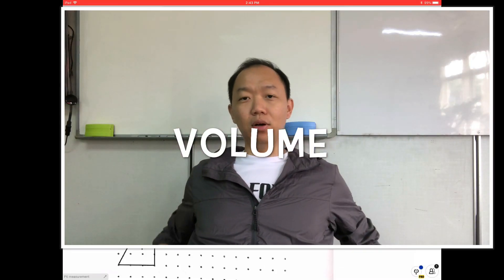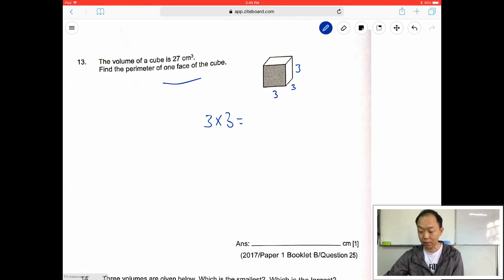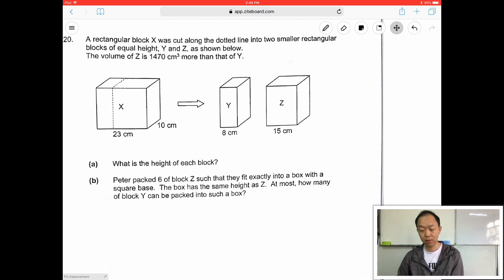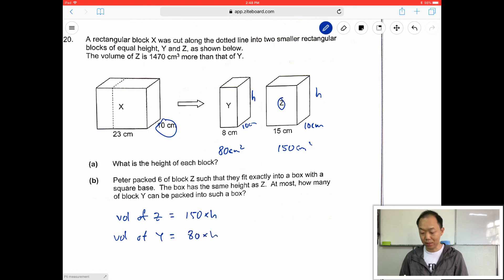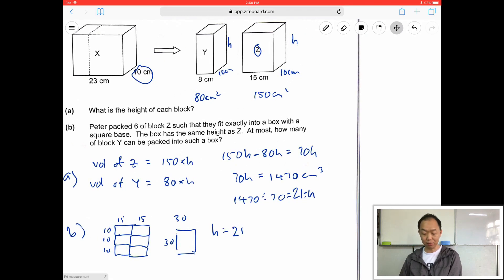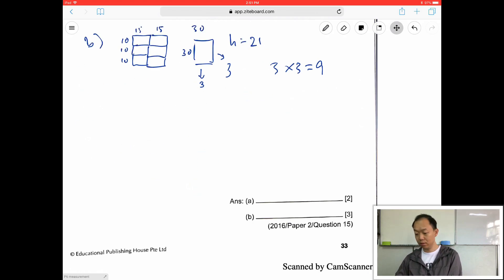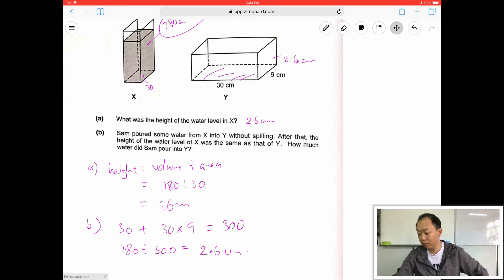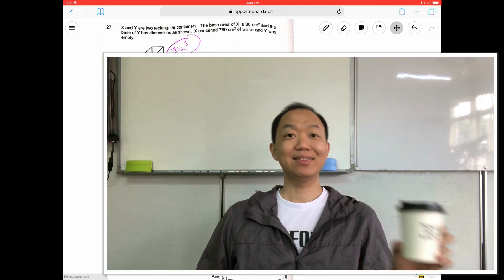Preparing for 2019 PSLE MATH - Volume Questions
In this short 10min video we look at all the past 3 Year’s question on volume.

The most difficult volume question was from 2018 and you can skip to 8:00 if you just want to watch that.